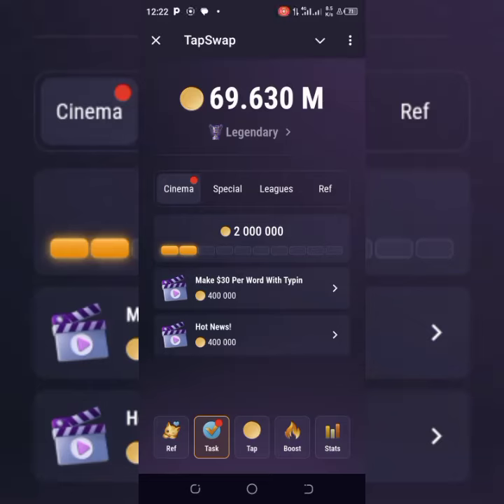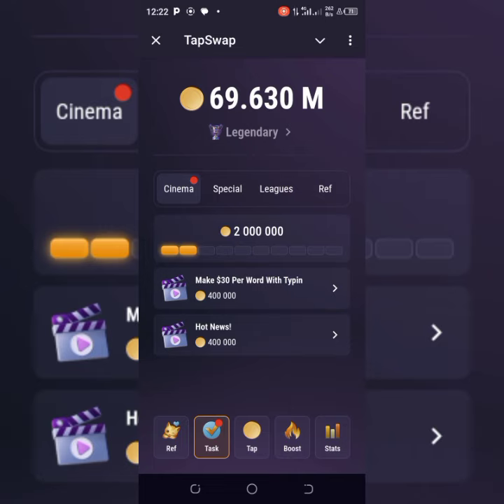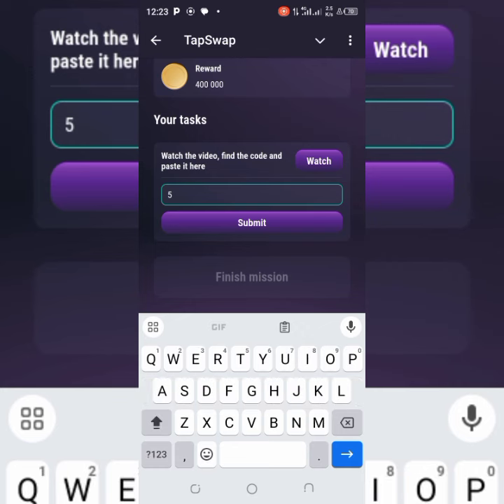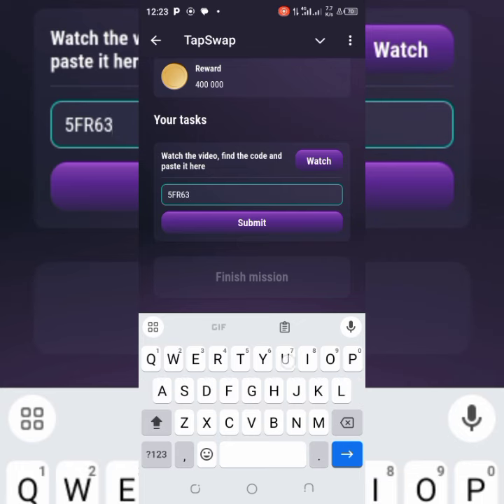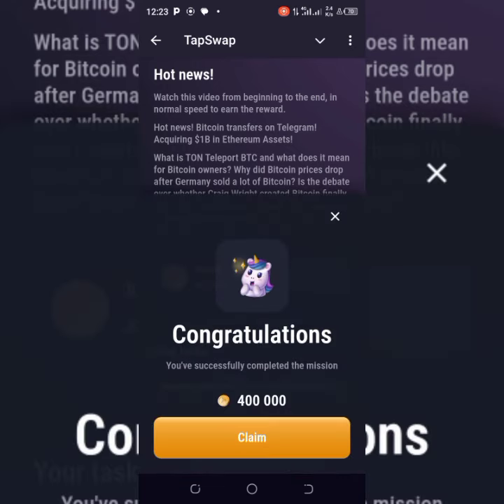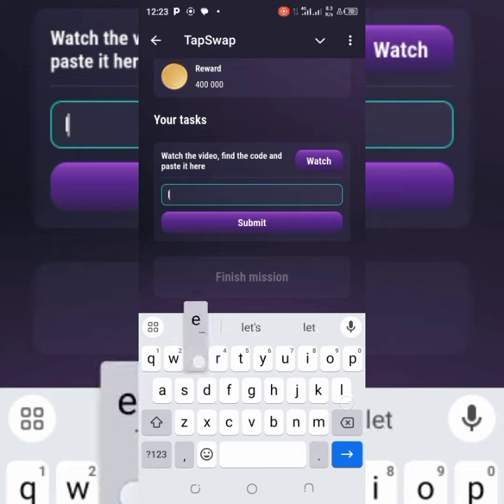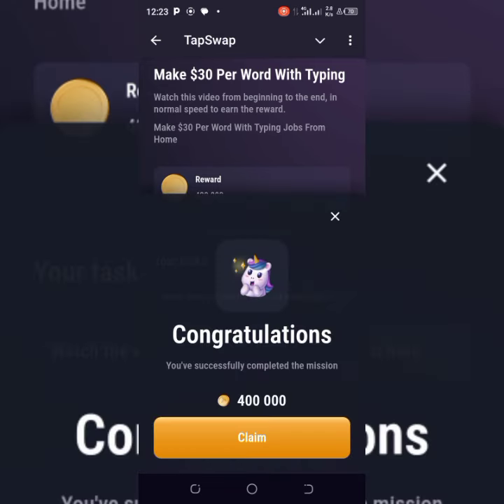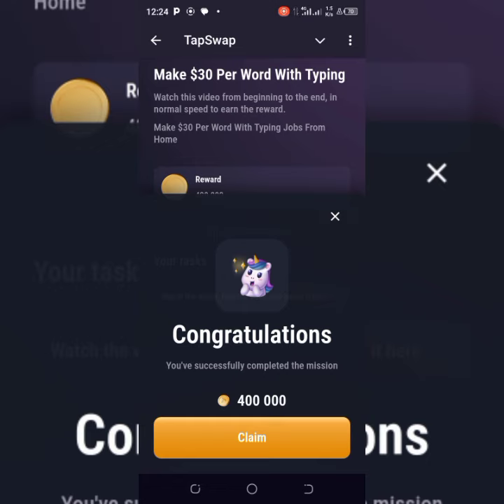TAPSWAP DAILY TASK1 & 2 August 3 | Hot News | How to Make $30 Every Minute Typing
TAPSWAP DAILY TASK1 and 2 August 3  | Hot News | How to Make $30 Every Minute Typing

🎁 +2.5k Shares as a first-time gift